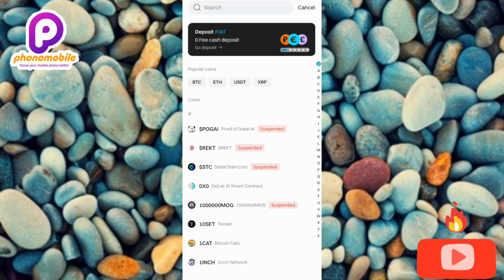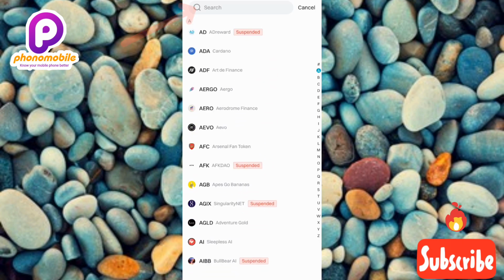How to Find and Copy Your Hamster Kombat Deposit Address on Bitget | HMSTR Deposit Address on Bitget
This video is about How to find and copy your Hamster Kombat Deposit Address on Bitget | How to Get HMSTR Deposit address on Bitget.

This tutorial guides users on how to locate and copy their Hamster Kombat (HMSTR) deposit address on the Bitget cryptocurrency exchange platform. The HMSTR deposit address is a unique string of characters that allows users to transfer Hamster Kombat tokens to their Bitget account.

Step-by-Step Instructions:

1. Log in to your Bitget account and navigate to the "Assets" or "Wallet" section.
2. Search for Hamster Kombat (HMSTR) in the list of available cryptocurrencies.
3. Click on the "Deposit" button next to HMSTR.
4. Bitget will generate a unique deposit address for HMSTR.
5. Copy the deposit address by clicking the "Copy" button or manually selecting and copying the address.
6. Ensure to double-check the address for accuracy before transferring funds.

Important Notes:

- The deposit address is unique to your Bitget account and should not be shared with others.
- Always double-check the address to prevent transferring funds to the wrong account.
- Bitget may have specific requirements or restrictions for HMSTR deposits, so ensure to check the platform's documentation before transferring funds.

By following these steps, users can easily find and copy their Hamster Kombat deposit address on Bitget, enabling them to transfer HMSTR tokens to their account and start trading or storing them securely.